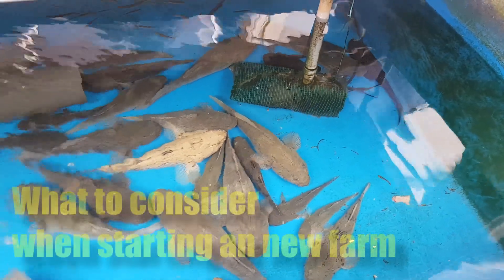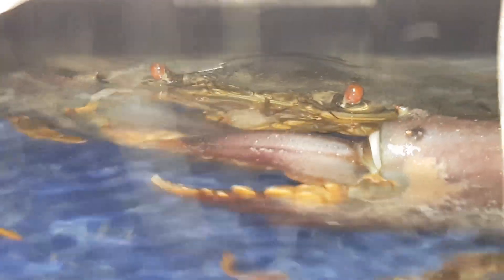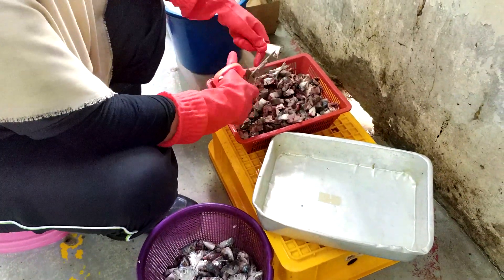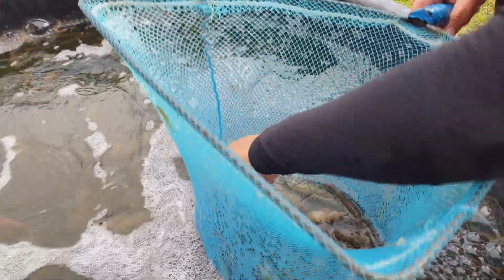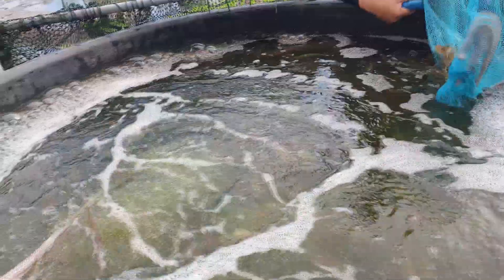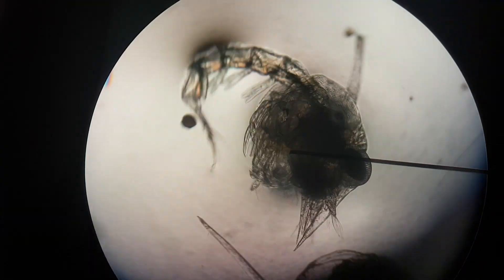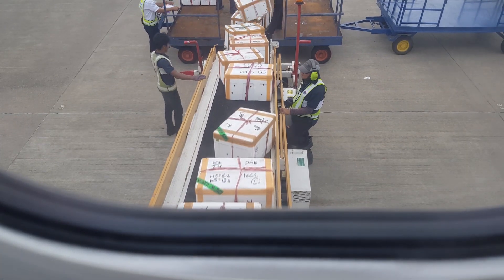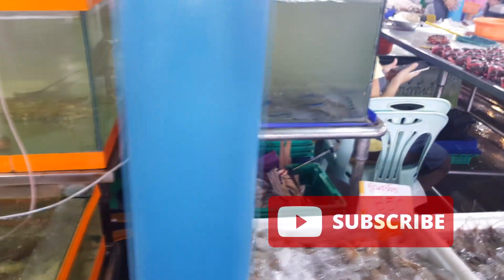What you need to know before starting an aquaculture project | How to start? | Part 2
Hi Everyone!

We have been getting a lot of questions in the past regarding how can we start an aquaculture proejct and how do we select a good location? Check out this video where we will cover a few key consideration before starting a project!